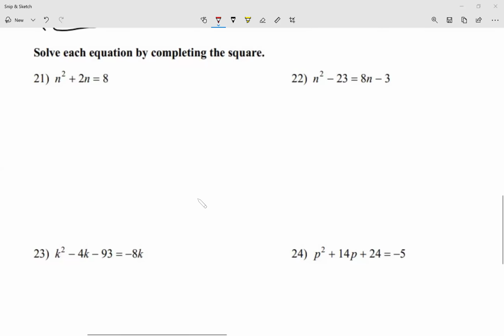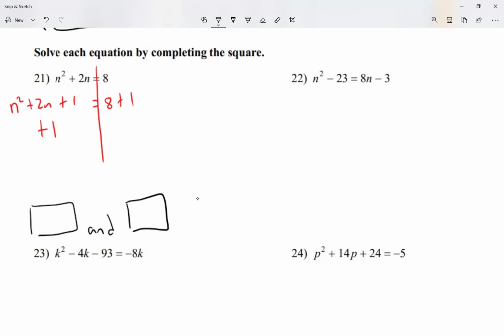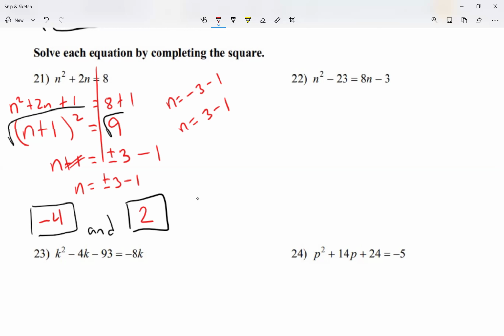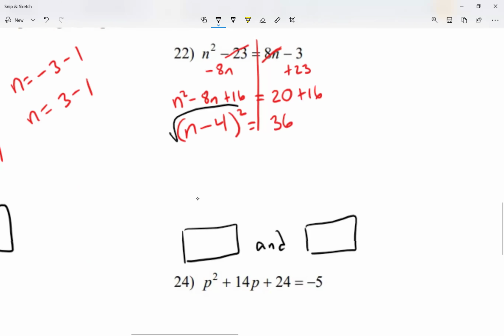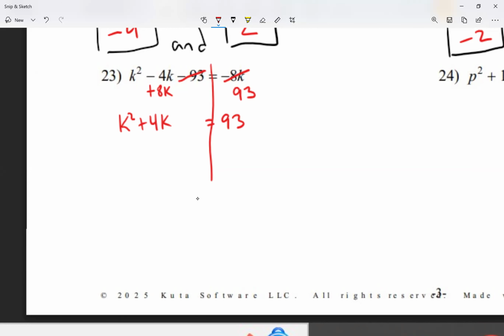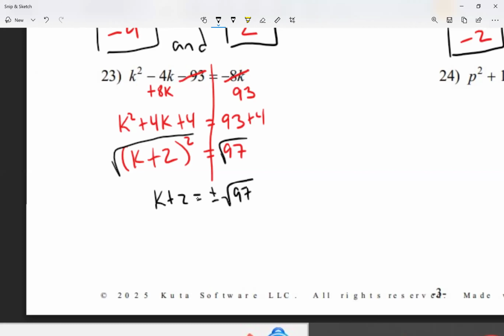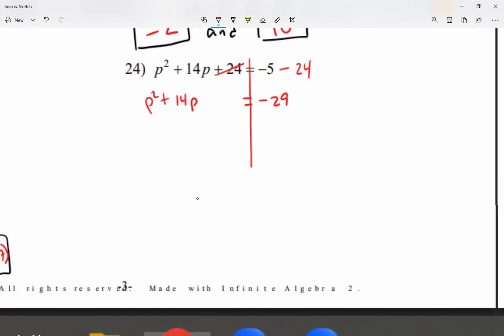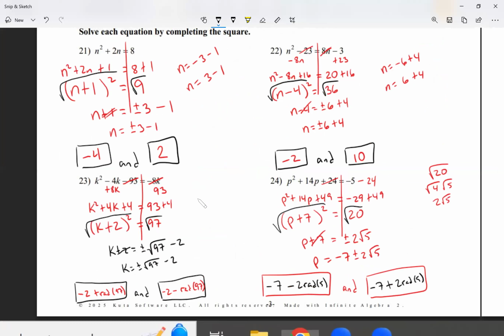Leonzo solve equations by completing the square